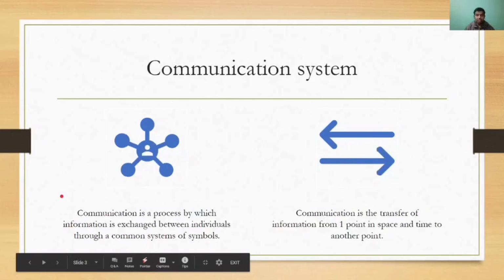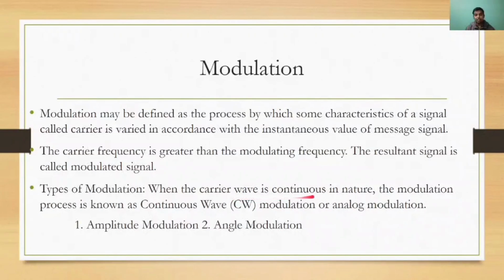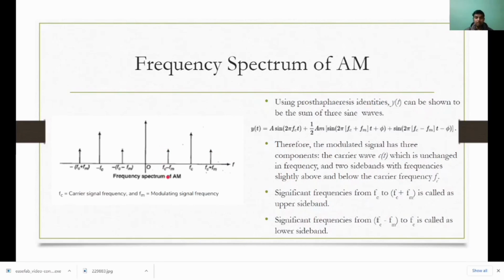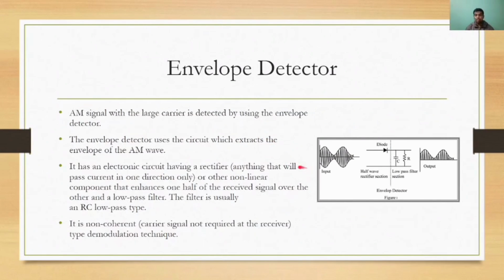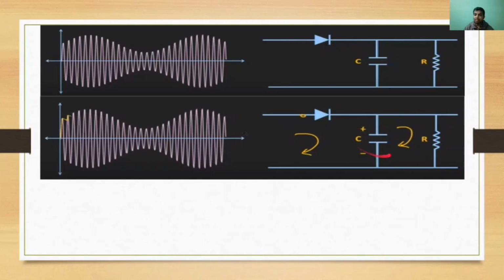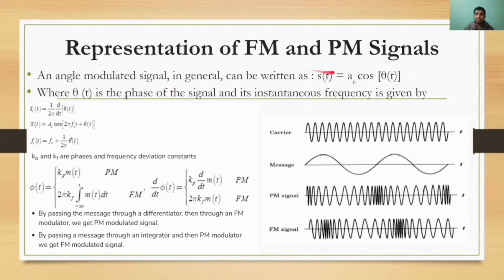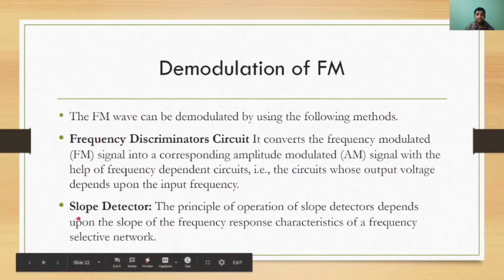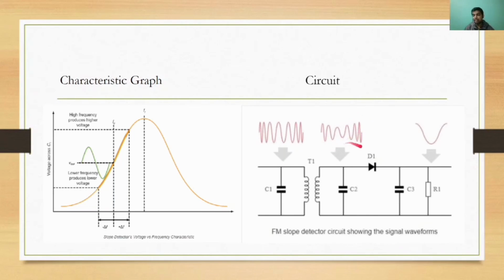Modem: Modulation and Demodulation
This Video is made by Mr. Saurabh Prakash, student, EPH III, Dept. of Physics, IIT Roorkee.